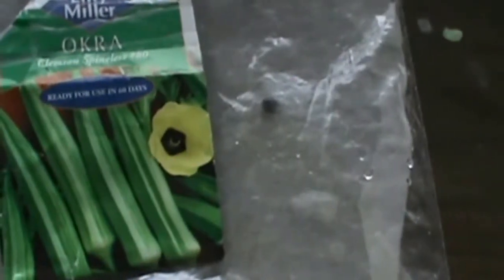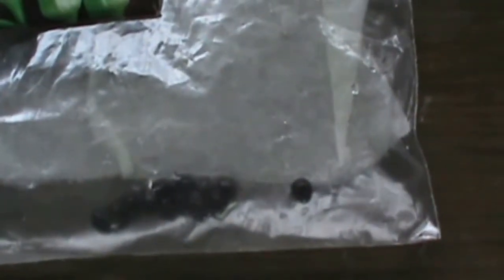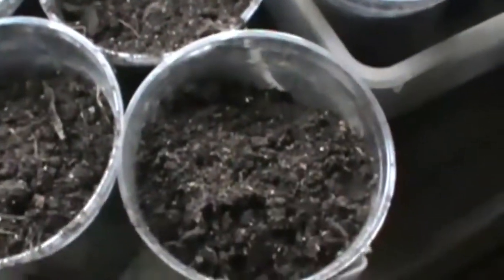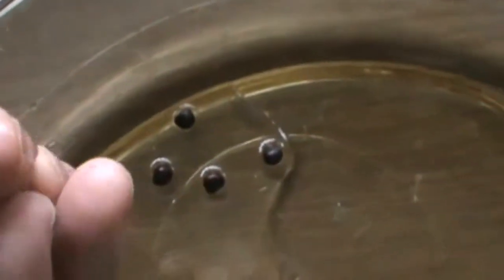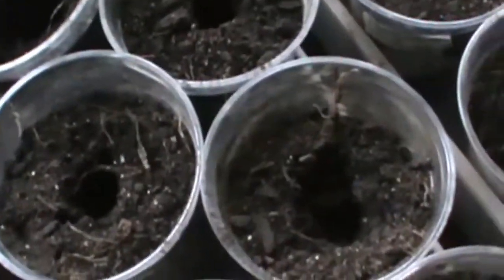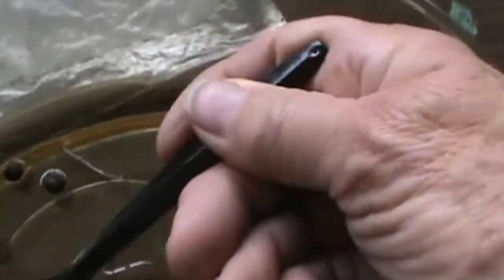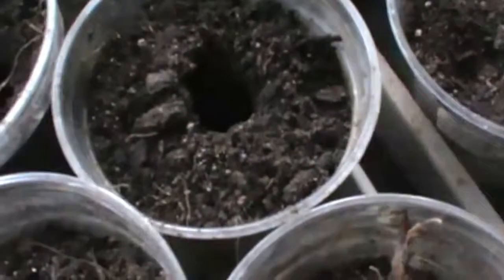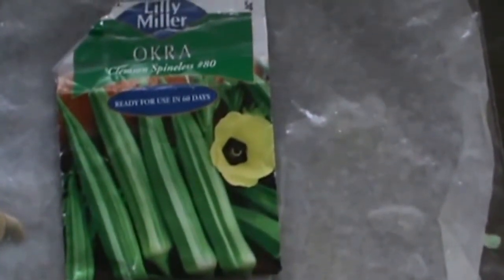Copy of Planting Okra seeds in plastic cups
After sprouting Okra seeds I plant them in plastic cups. They will grow there until ready to go out side in the soil. I have to apologize for the shaky video.